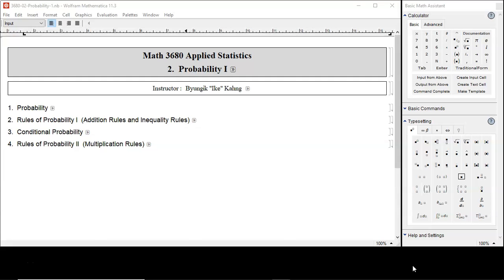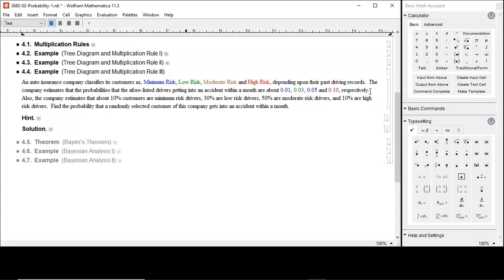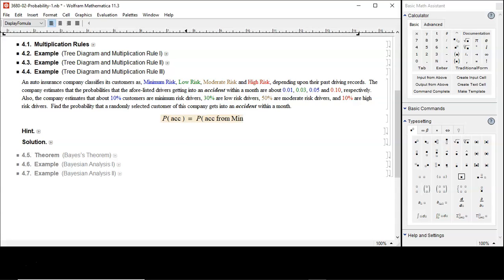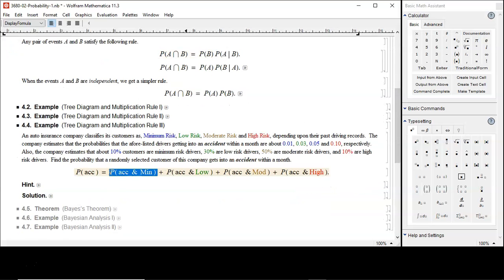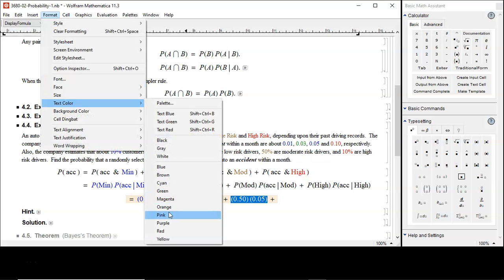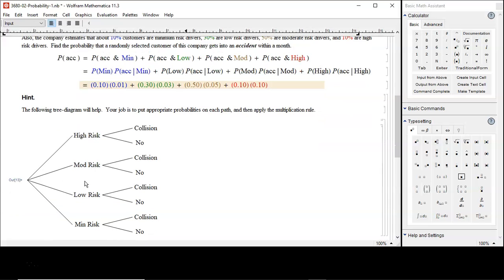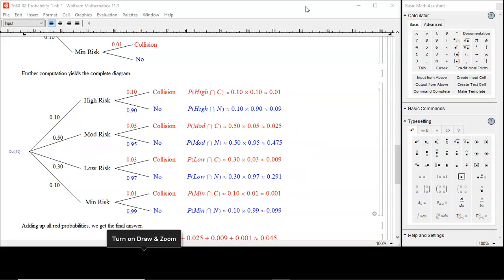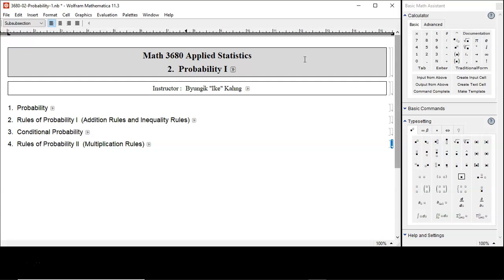3680-02-4B Probability Rules II B